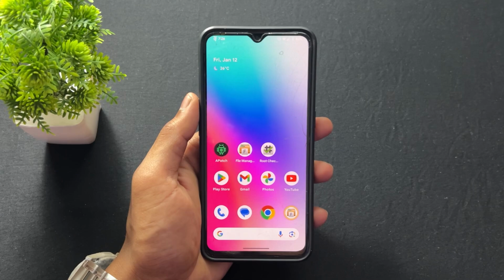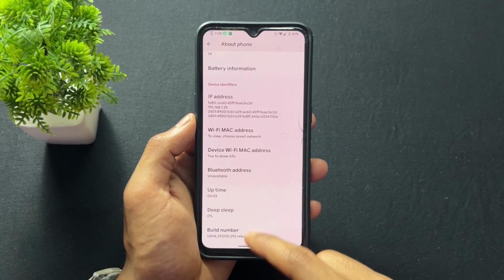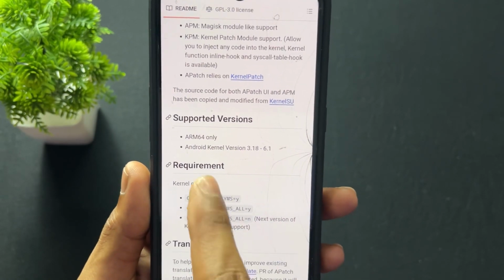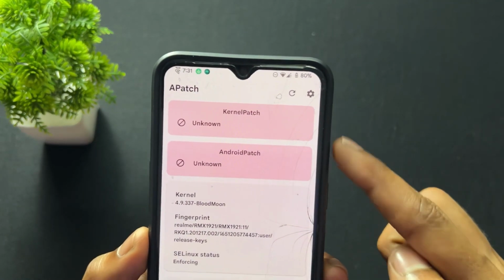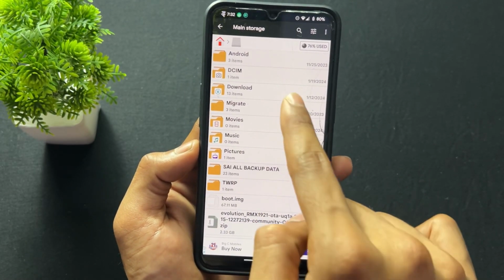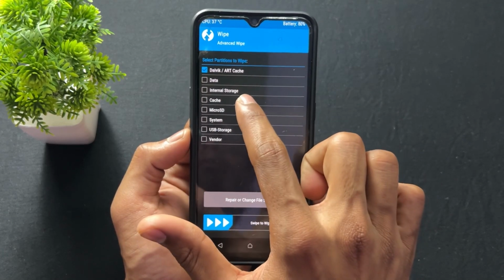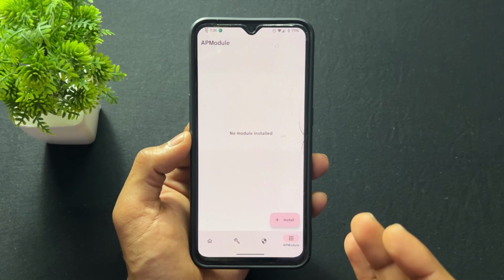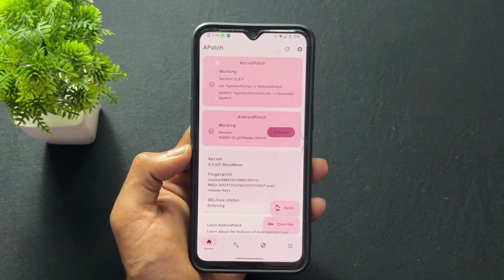What Is APatch Root | How To Root Any Android Phone Using APatch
In this video, we dive deep into APatch Root, a new and revolutionary rooting method for Android devices. Whether you’re a custom ROM enthusiast, a modder, or simply want more control over your Android phone, APatch might be the perfect solution for you – especially if you're looking for an alternative to Magisk or KernelSU.
📱 What is APatch Root?
APatch is a modern rooting solution designed to offer systemless root access without the need for complex flashing or patching through a PC. It supports a wide range of Android versions and is gaining popularity for its lightweight structure, high compatibility, and ability to run on stock ROMs. Unlike traditional methods like Magisk, APatch allows you to root your phone directly using an APK and modules – often without needing to reboot into recovery.

✅ What APatch Root is & how it works
✅ Advantages of APatch over Magisk and KernelSU
✅ Compatible devices & Android versions (Android 10 to 14+)
✅ How APatch differs from traditional rooting methods
✅ How safe is APatch Root for daily use?
✅ How to install and use APatch Root
✅ Best modules & features supported by APatch
✅ How to uninstall or switch from Magisk to APatch

No Harmful Dangerous Content
in this video I will show the official open source way to use, we are not promoting any illegal activity, it's an official open source way to use.

how to root any android phone
how to root android phone
root android
root android phone without computer
how to root any android phone without pc
how to root android phone with computer
how to root android phone without computer
how to root android
root android phone
root any android phone
android root
android
rooting android phone
how to root any android
how to root your android phone
how to root android 11
apatch root
apatch
root apatch
apatch android
apatch apk
apatch root guide
apatch github
a patch
how to root using apatch
how to root with apatch
apatch lite
install root apatch
a patch root any phone
apatch rooting method
apatch new rooting method
a patch root any android phone
how to root android using apatch
xiaomi apatch
apatch modules
magisk vs apatch
how to install root using apatch
apatch xiaomi
apatch moudle
apatch install
how to root any android phone using apatch